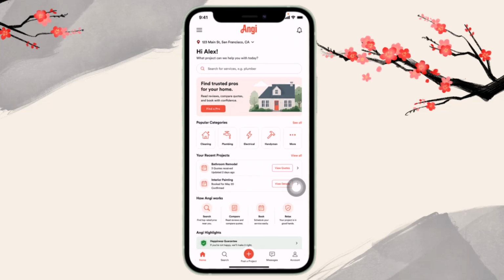How to Find Contractors on Angi (Angie’s List) | Angi Contractors: How to Find Local Pros Easily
How to Find Local Contractors on Angi (Angie’s List) 2026 with this quick step-by-step guide. Learn how to find contractors on Angi, search for local pros, compare ratings and reviews, check contractor profiles, and find professionals for home improvement projects.

Open Angi, choose the type of service you need, enter your ZIP code, and browse available professionals in your area. Angi offers categories including plumbing, electrical, roofing, remodeling, HVAC, flooring, painting, landscaping, and handyman services.

When comparing contractors, review their ratings, reviews, company information, experience, and service area. Angi also identifies Angi Approved Pros in search results.

If you're searching for how to find contractors on Angi, Angie's List contractors, local contractors near me, Angi home services, Angi app tutorial, how to hire a contractor, find a handyman on Angi, or Angi contractors 2026, this video covers the main steps.